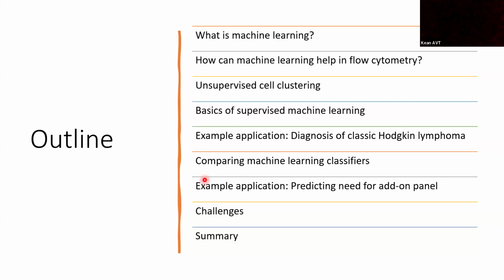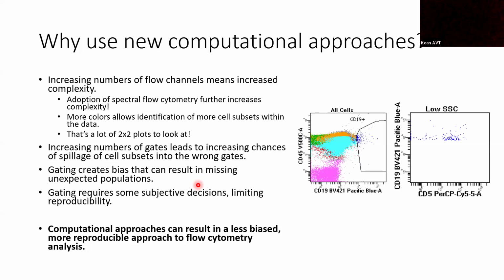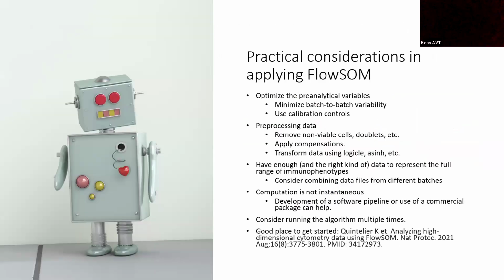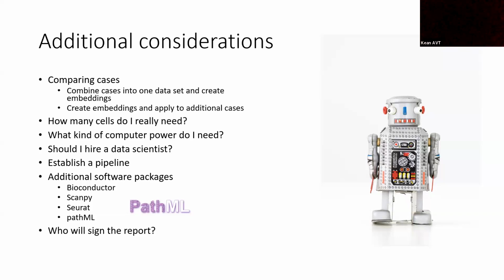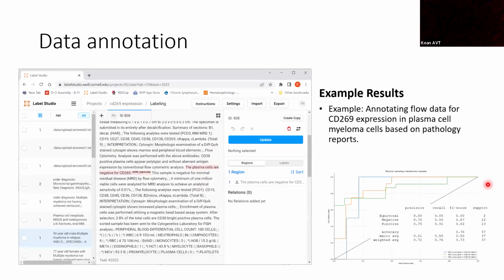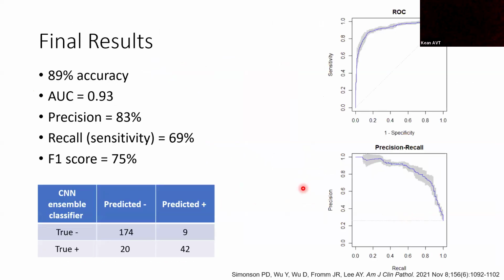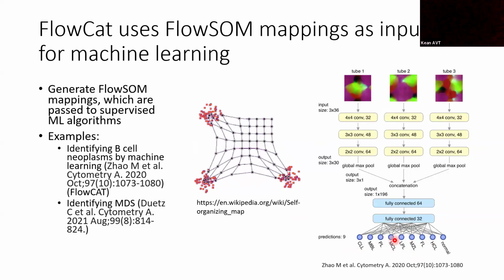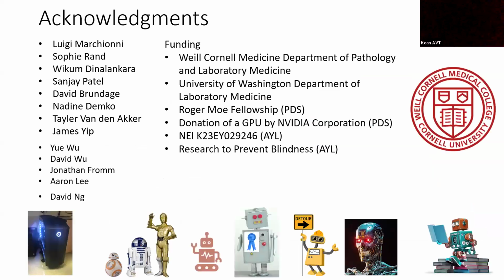2024 MetroFlow Paul D. Simonson Applications of machine learning in clinical flow cytometry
Applications of machine learning in clinical flow cytometry

Paul D. Simonson, M.D., Ph.D.

Assistant Professor of Clinical Pathology and Laboratory Medicine

Weill Cornell Medicine